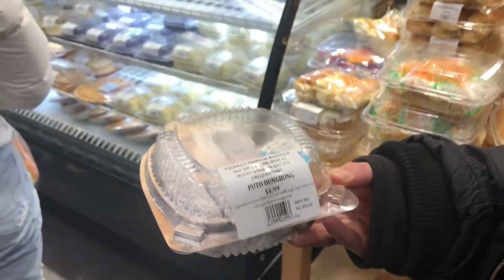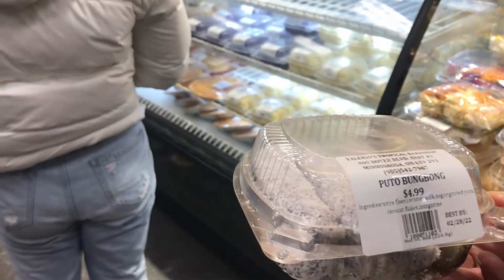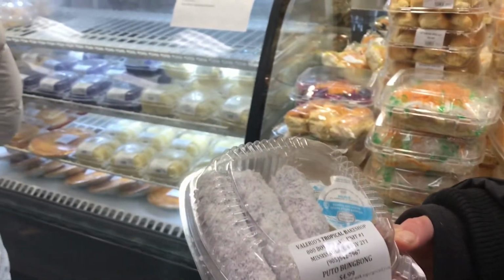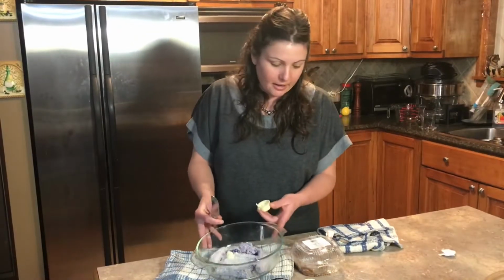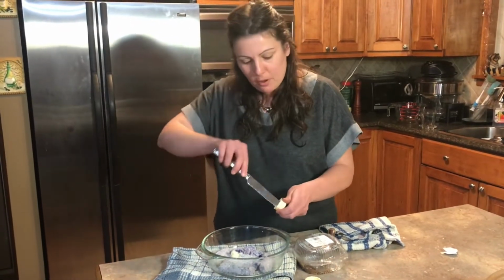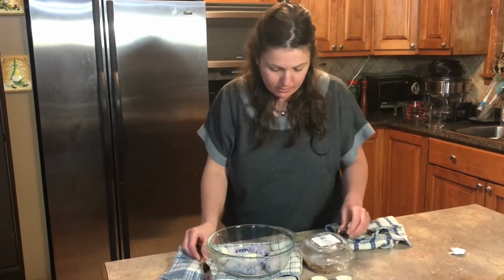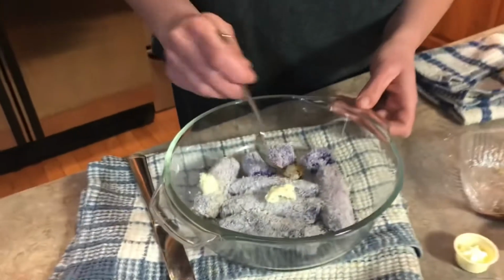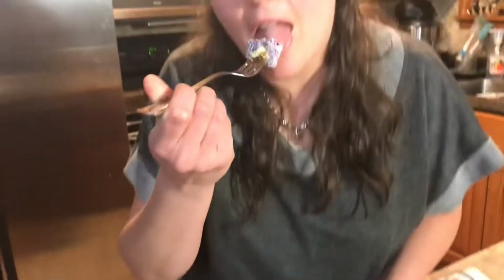Food Review: Puto Bumbong at Valerio’s Tropical Bakeshop in Mississauga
Puto bumbóng is a Filipino purple rice cake steamed in bamboo tubes. It is traditionally sold during the Christmas season. It is a type of puto.